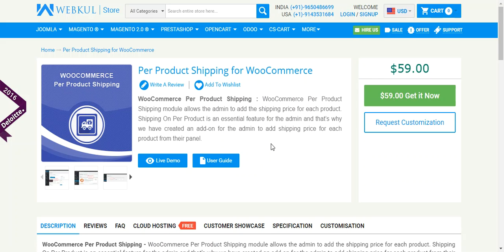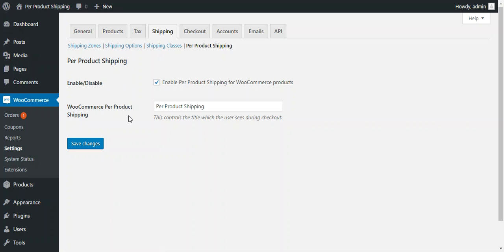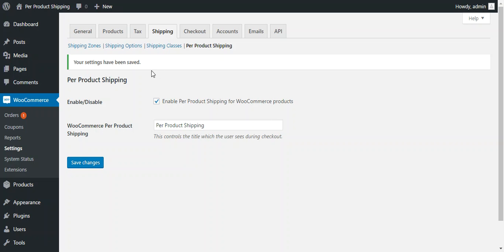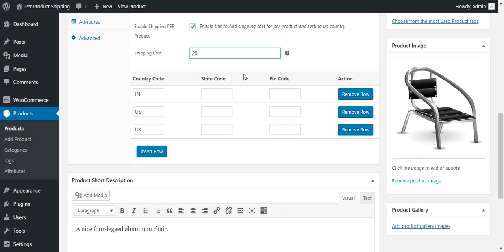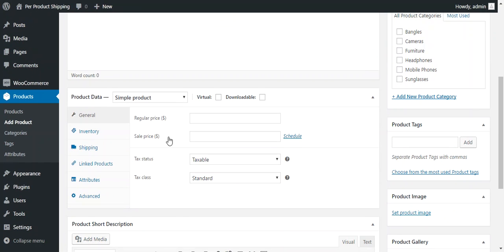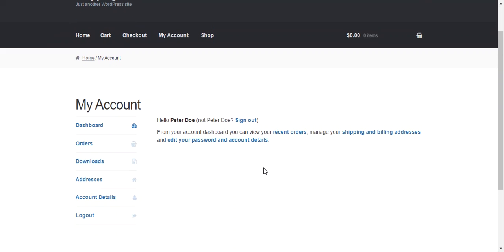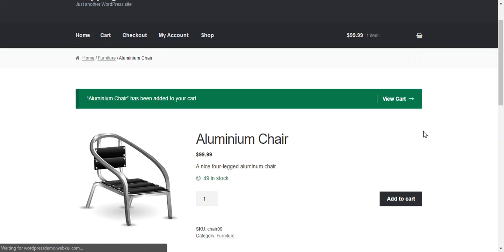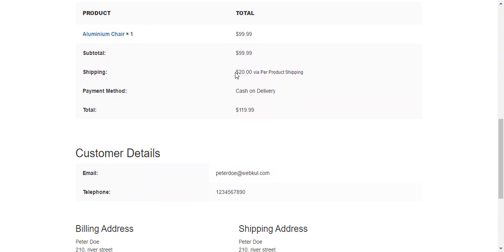WordPress WooCommerce Per Product Shipping Plugin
WordPress WooCommerce Per Product Shipping Plugin allows the admin to add the shipping price for each product. Shipping On Per Product is an essential feature for the admin and that’s why we have created an add-on for the admin to add shipping price for each product from their panel.

2. Raise a Ticket via our HelpDesk system